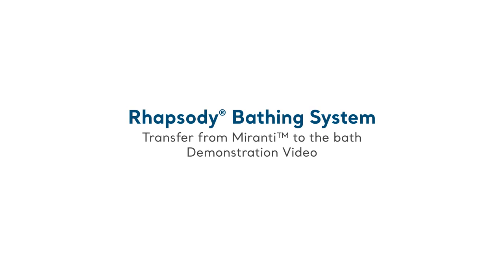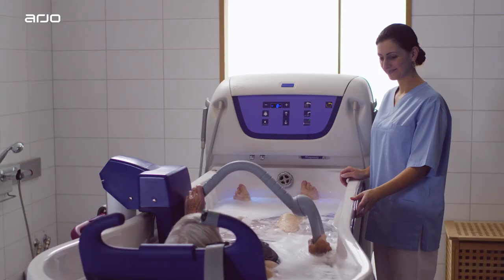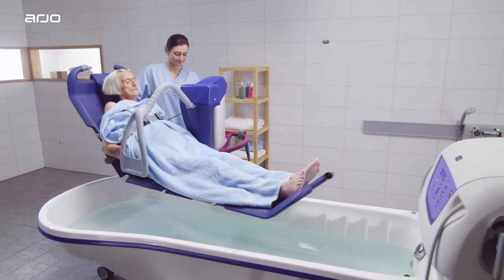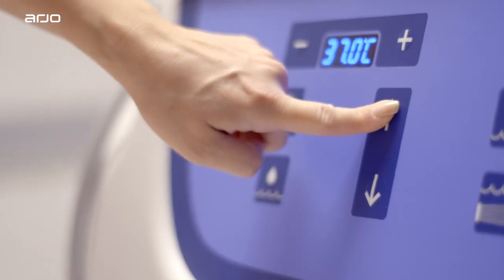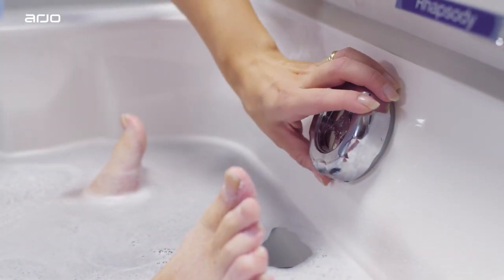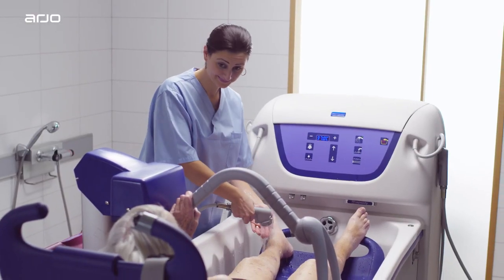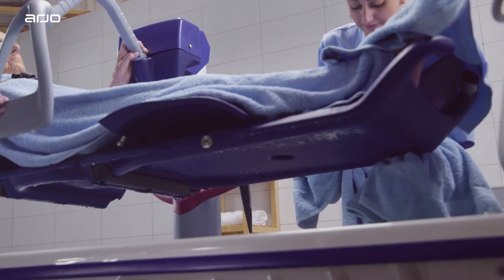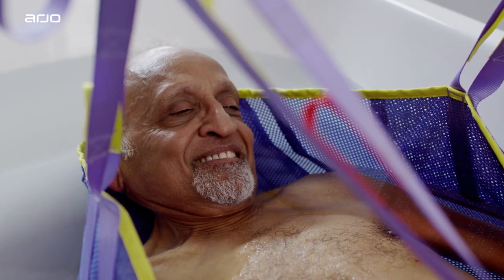Arjo – Hygiene - System2000 Miranti bathing system - Transfer from lift bath trolley to the bathtub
Transferring a resident who are not able to able to stand or perform daily tasks independently using a Miranti hygiene lift bath trolley to a  Rhapsody assisted medical bath.